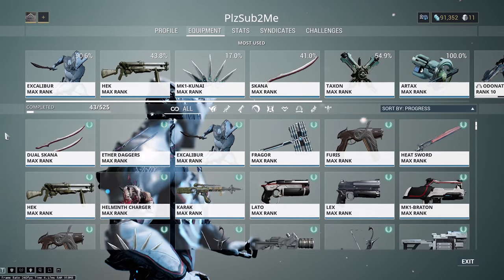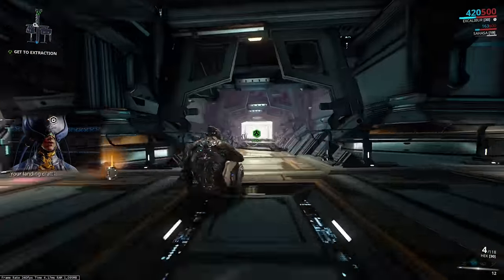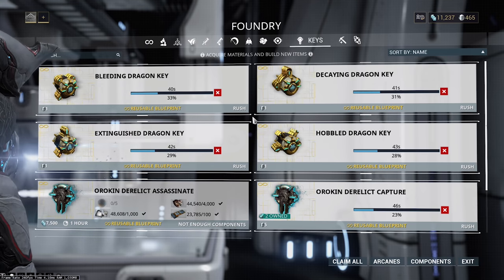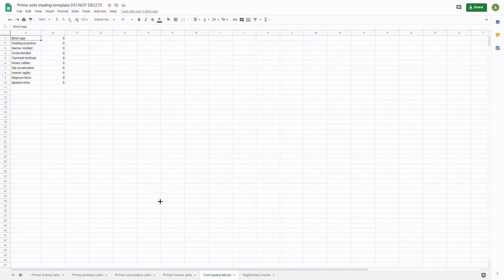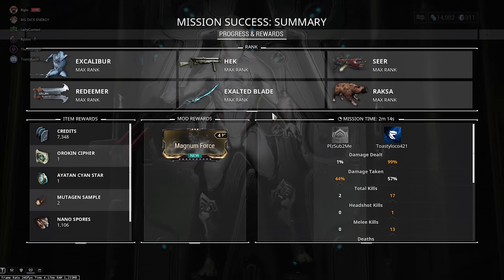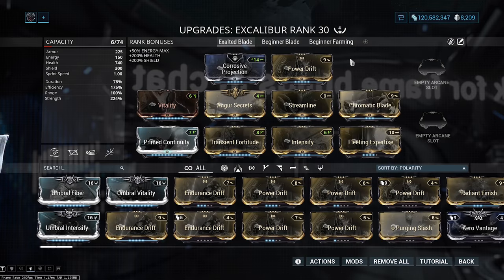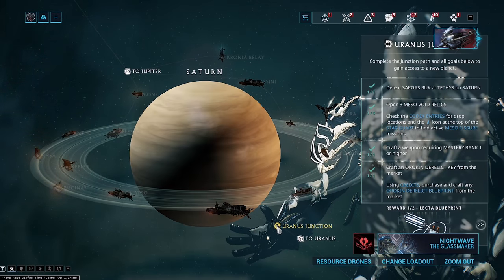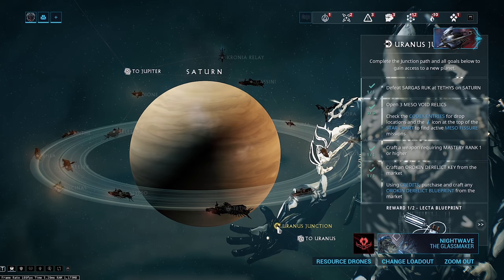Warframe: The ULTIMATE Beginners Guide 2.0 Episode #8: How to get FREE PLATINUM and POWERFUL MODS!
Hey guy's thanks for clicking on Episode #8 of the Warframe ULTIMATE beginner's guide for 2020